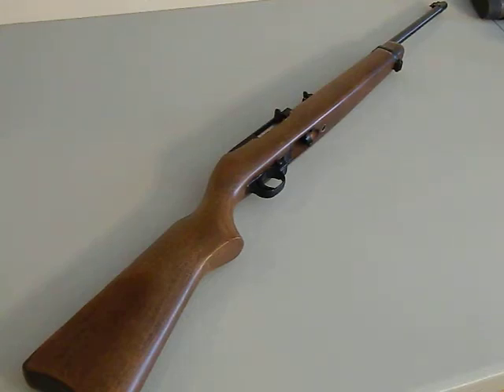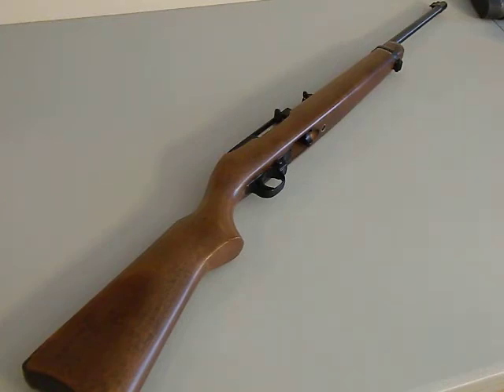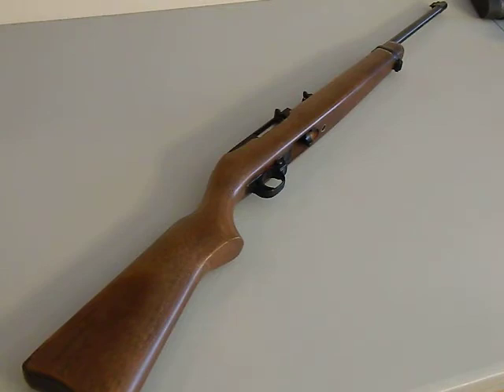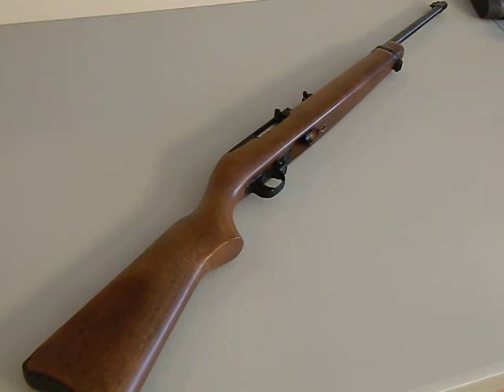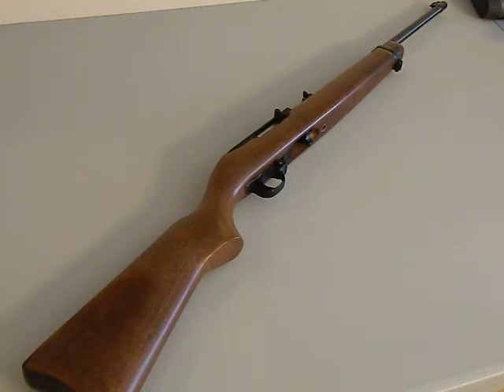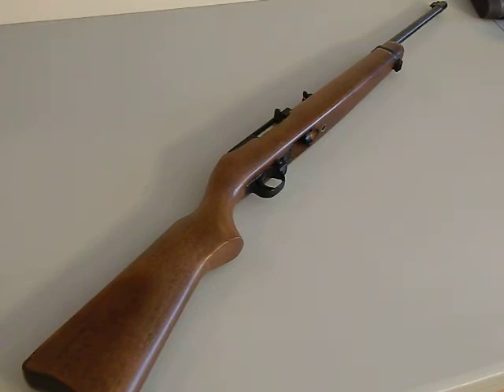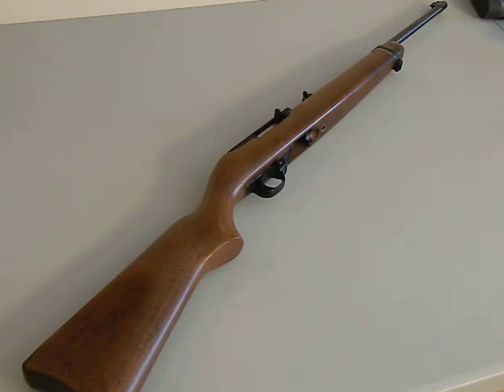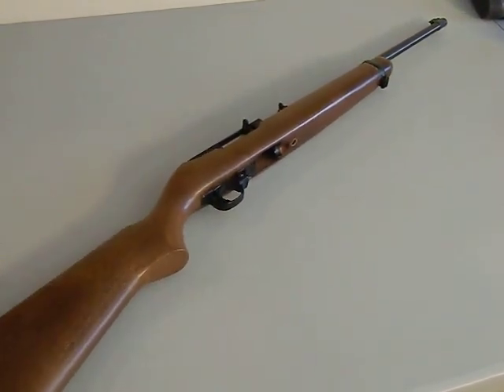Ruger 10/22 50+ years of awesome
just a little discussion about the ruger 10/22 a firearm that has been around for 50+ years and is a mainstay when it comes to hunting, plinking, and even self defense.